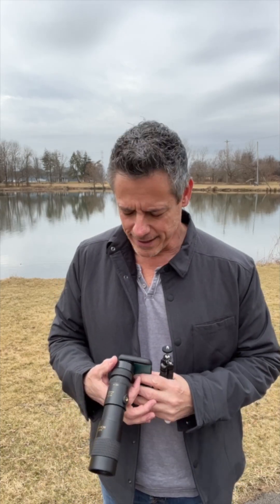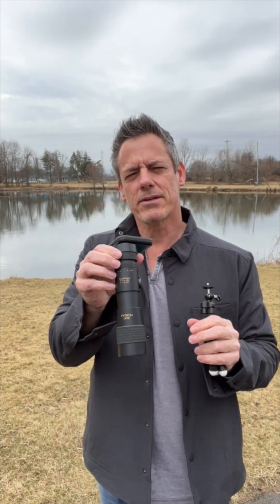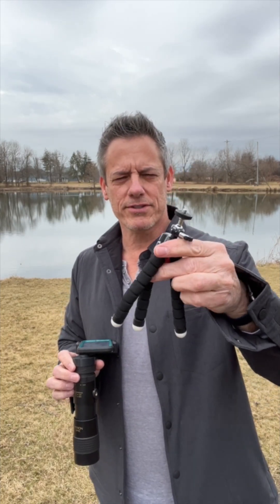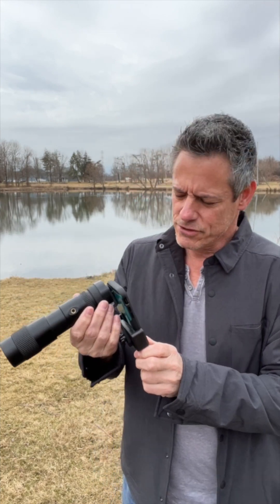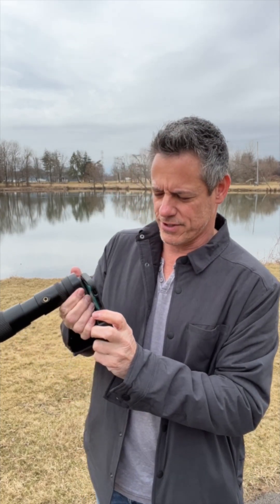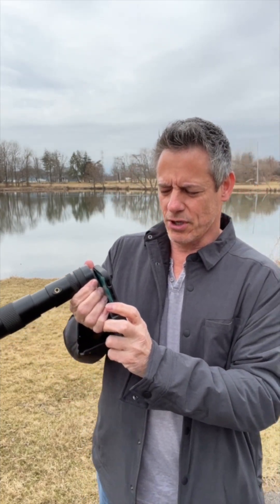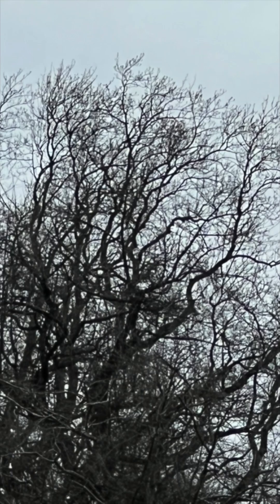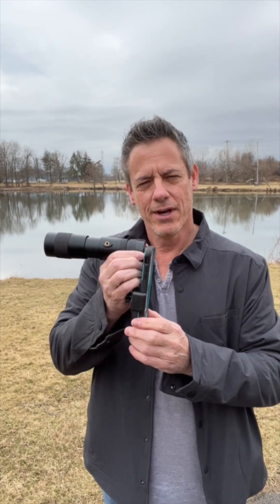Python HD: Transform Your Smartphone with Our Revolutionary Monocular Telescope!